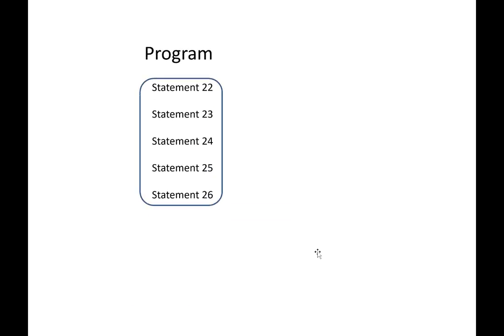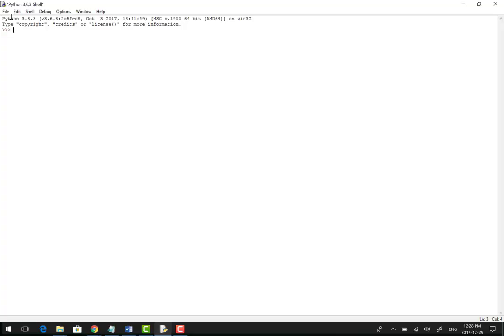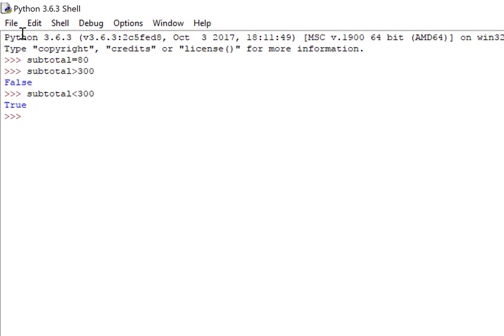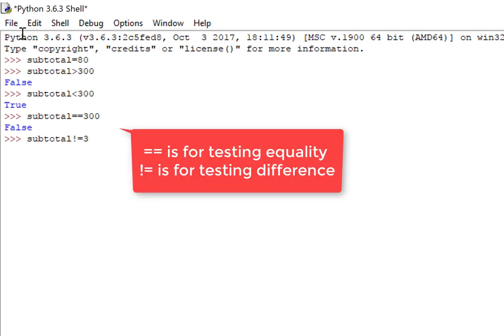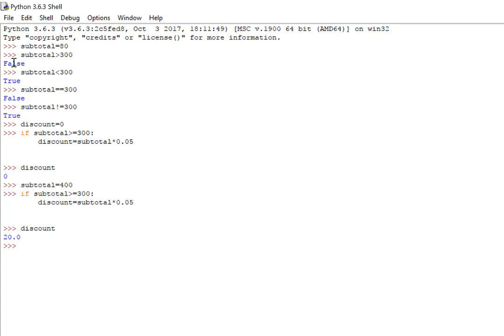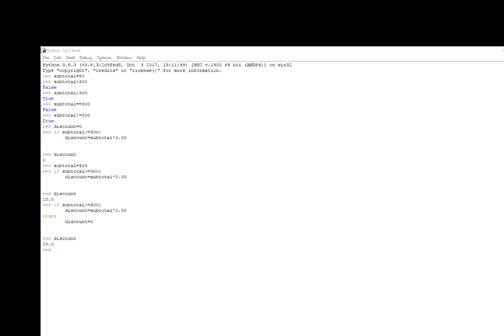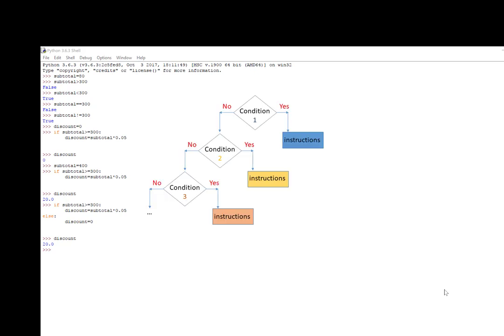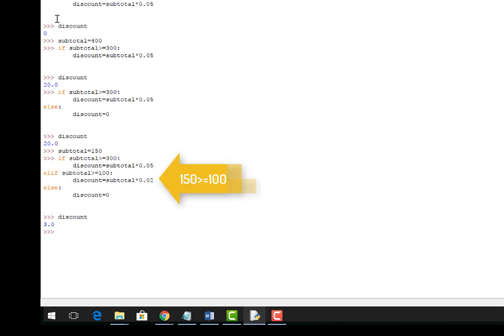03 if statements—CMPUT 175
Topics covered:
 - Conditions
 - Syntax
 - else clause